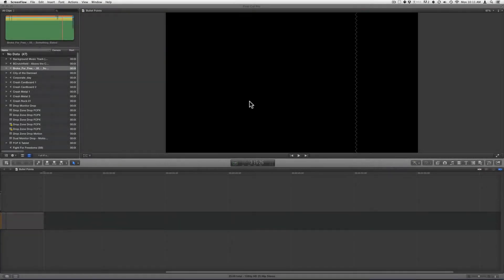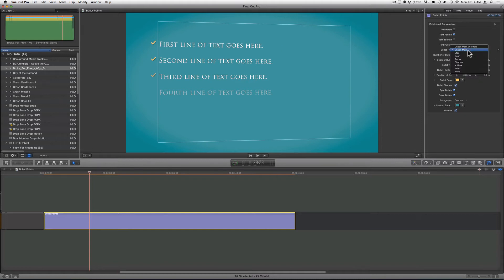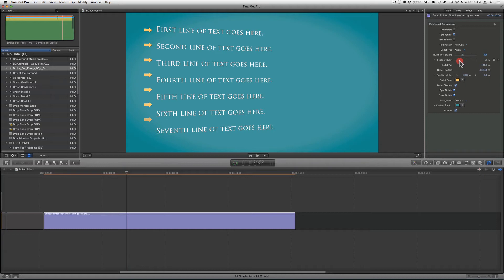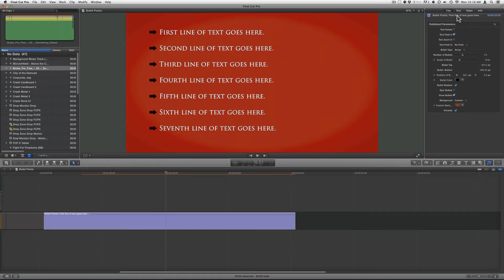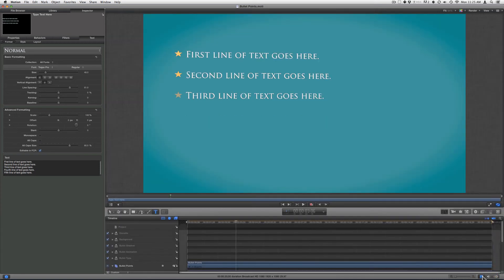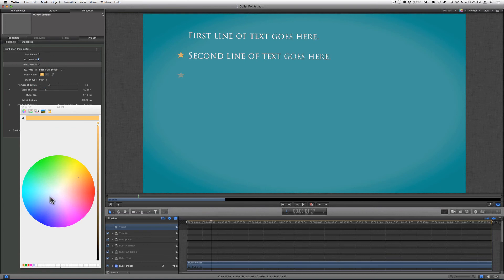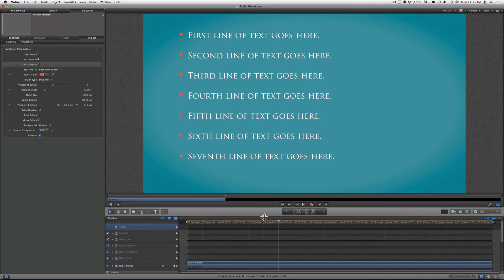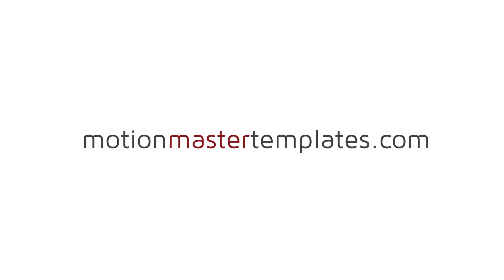Bullet Points - Template for Final Cut X and Motion 5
This template will help you to create easy to use bullet points inside of Final Cut X and Motion 5.